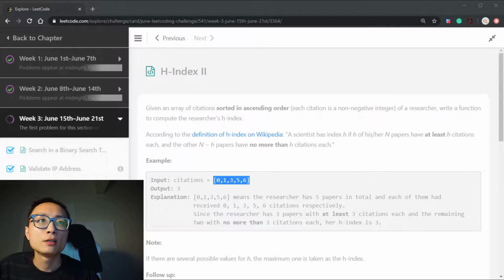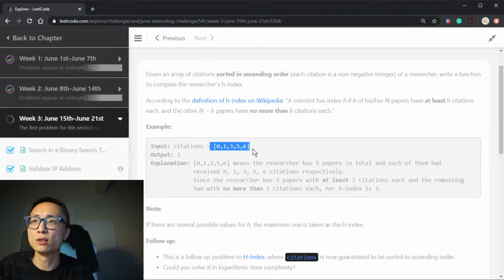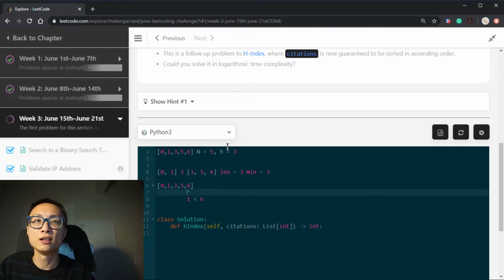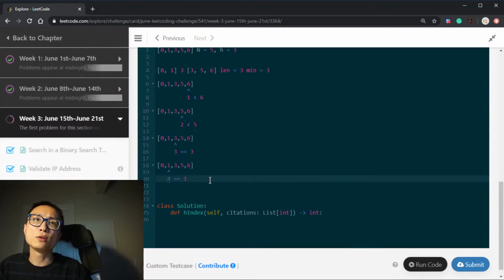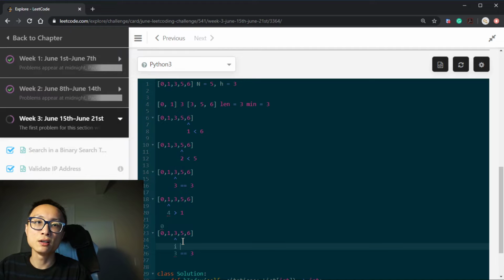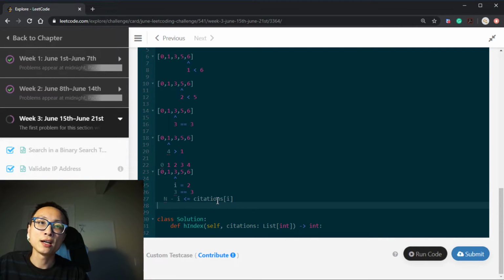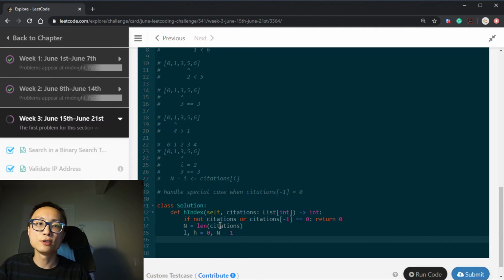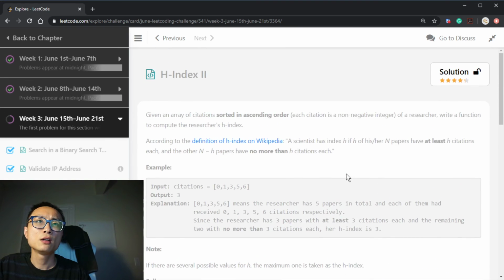Leetcode 275 H-Index II